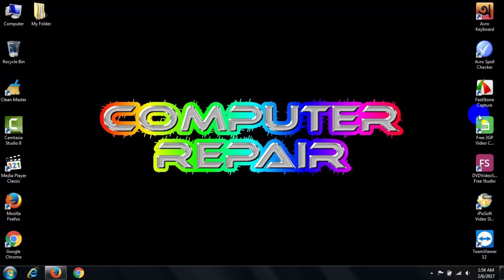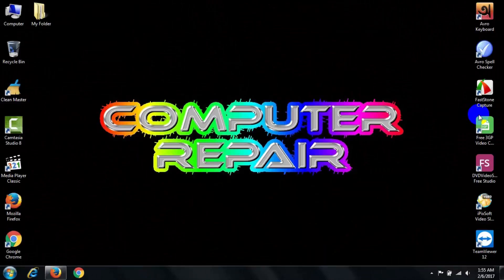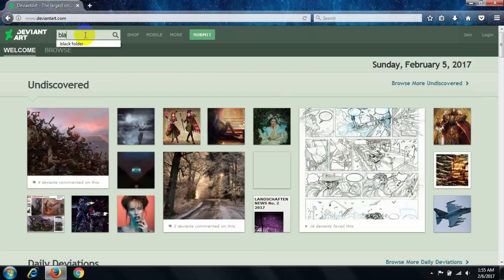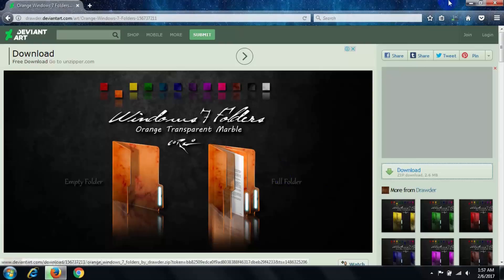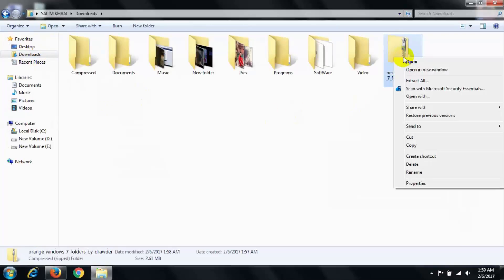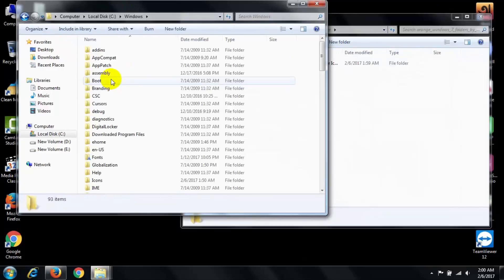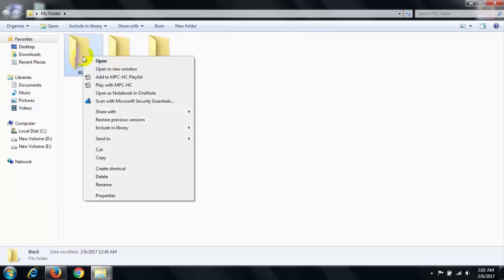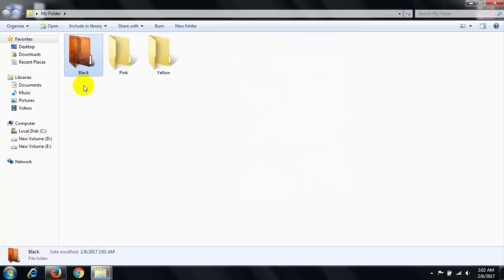How To Customize Folders Icon With Different Colors In Windows | Full HD(2017)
Hello Friends! How are you all? Welcome to Computer Repair.I come back with a new amazing video. In this Video I am going to show you "How To Customize Folders Icon With Different Colors In Windows Pc".It's very easy to do that.Just Follow me and customize your pc folder icon.Let's start..